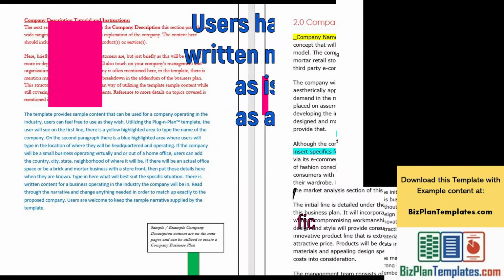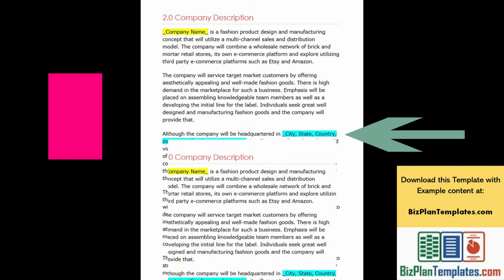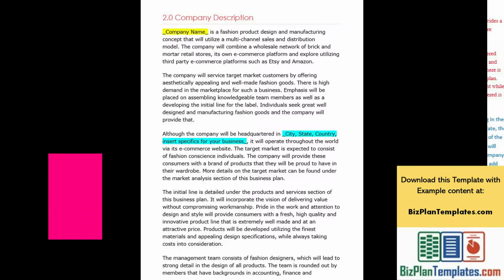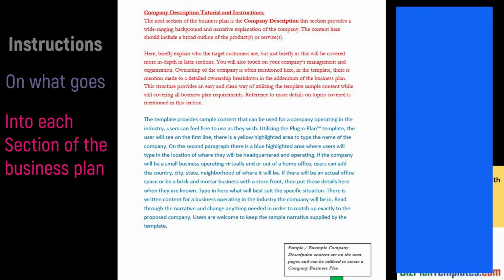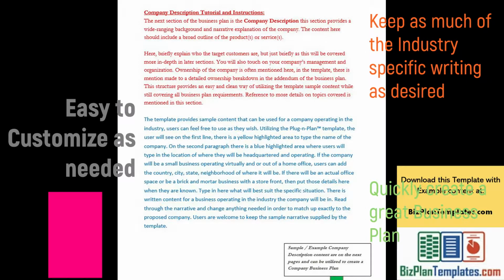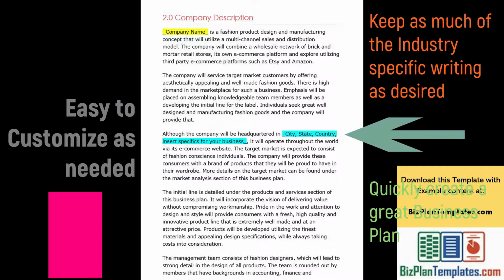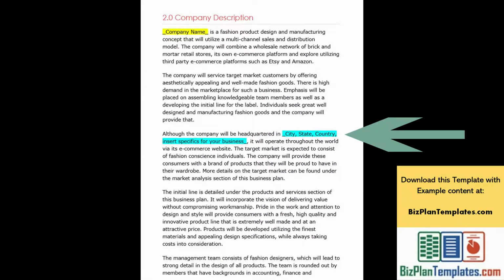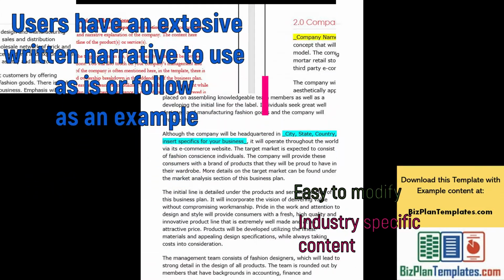Business Plan Company Description